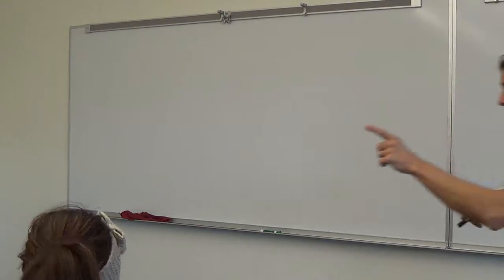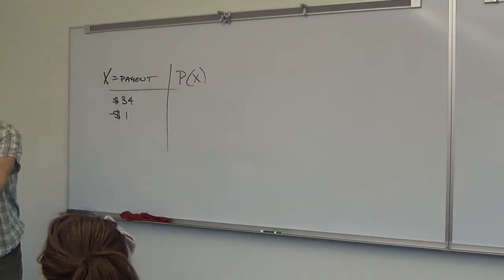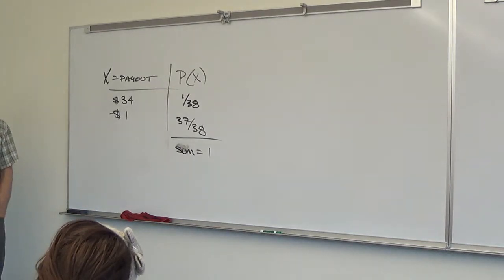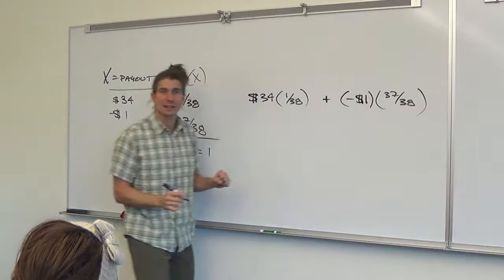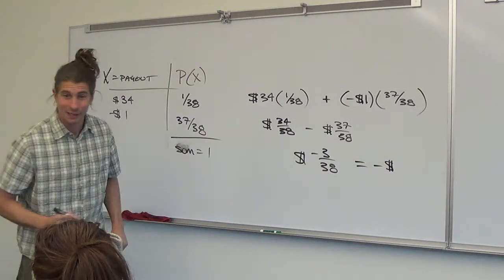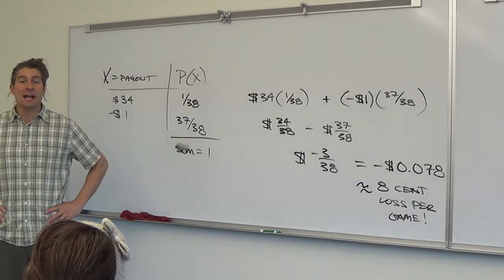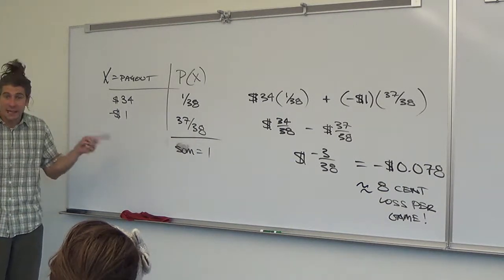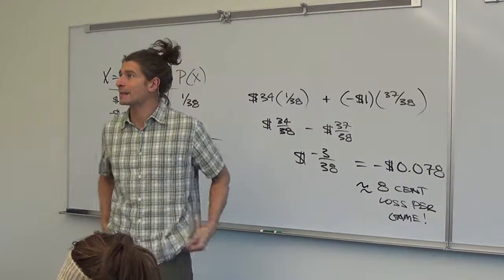Averaging Probability Distributions (part 3)